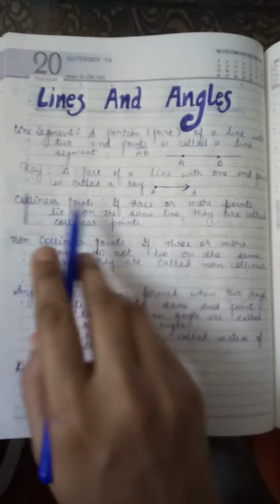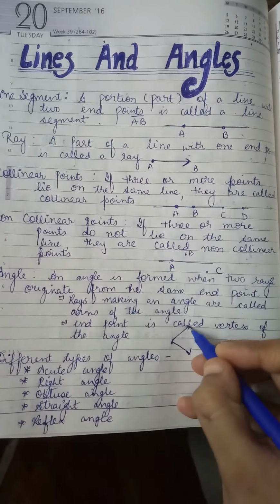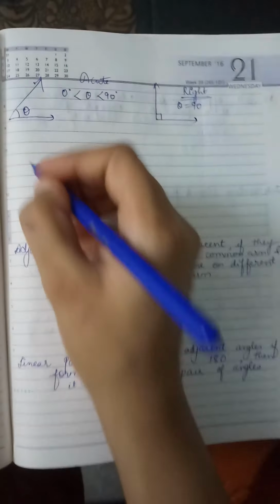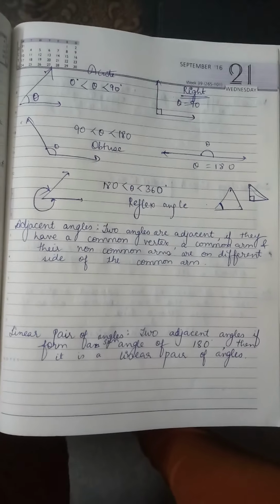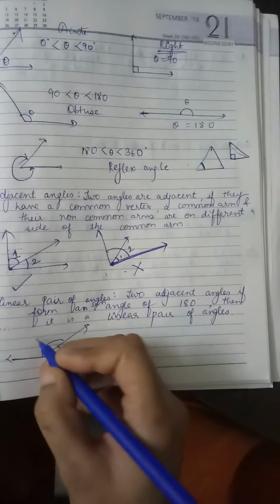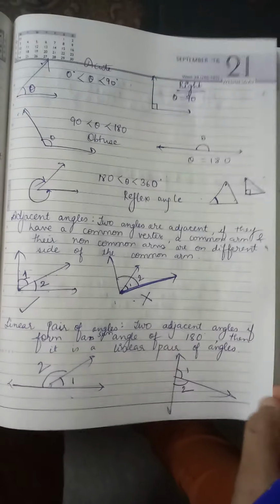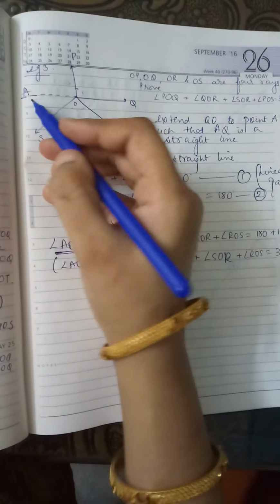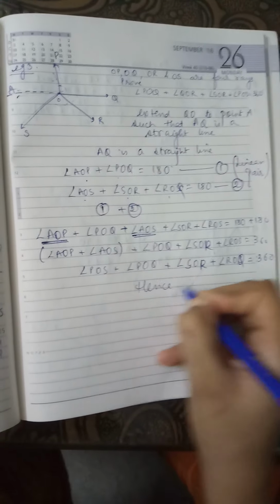Lines and angles[ Chapter 6] | Class 9 | Part 1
Description about
1. Line segment
2. ray
3. Collinear and non collinear points
4. Angle
5. Different type of angles
6. Adjacent angles
7. Linear pair of angles
8. Vertically opposite angles
9. Intersecting and parallel lines
10. Examples